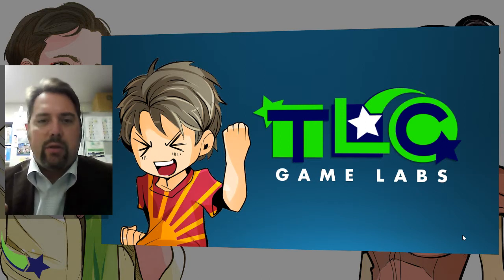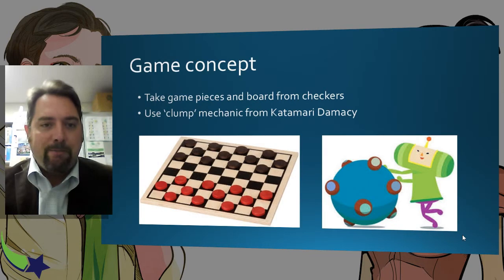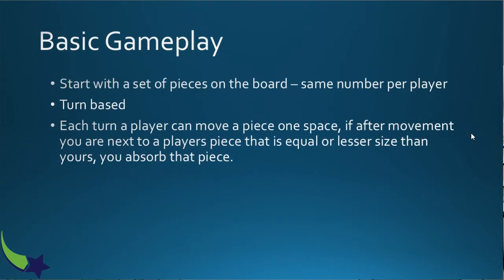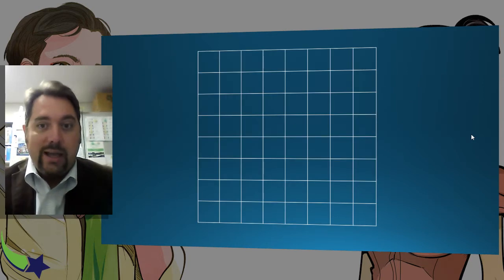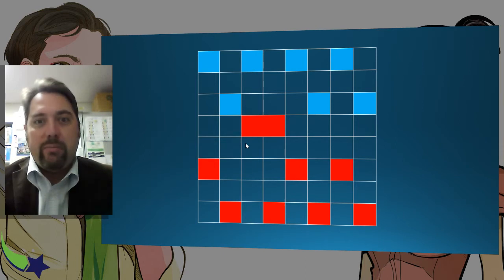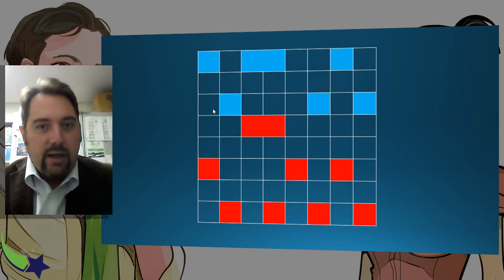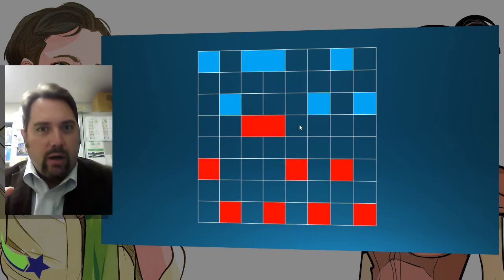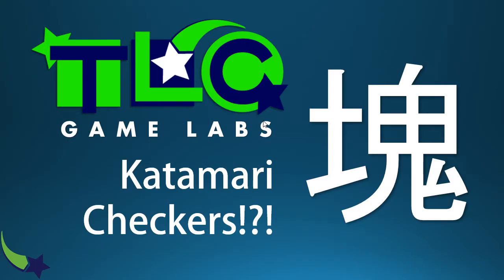Game Design Improvisation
I attempted to make a game in under 10 mins.  It actually took over twice as long just to produce this video to explain it.